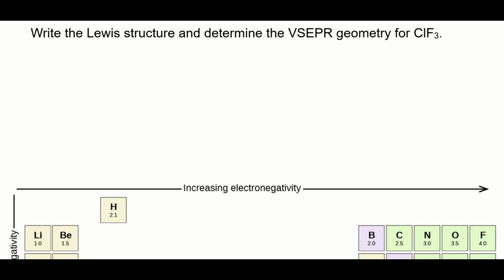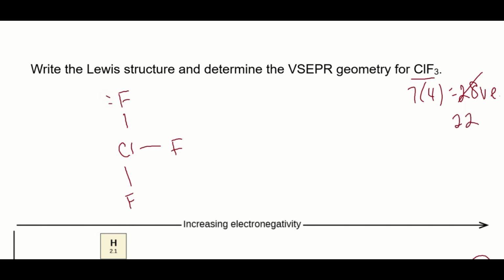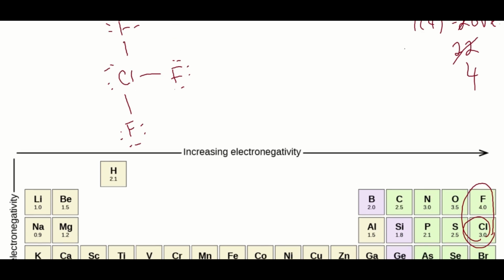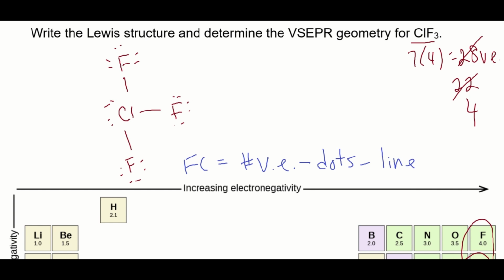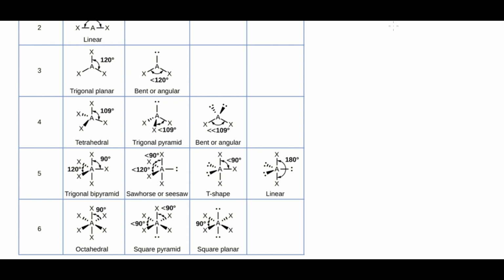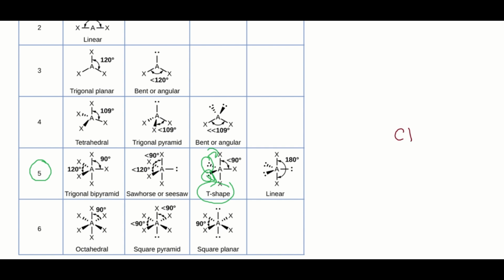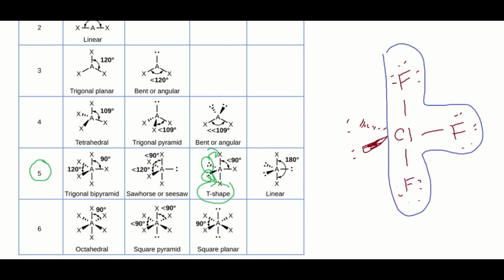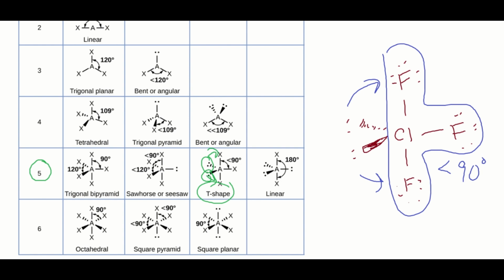Lewis Structure, VSEPR Geometry for Chlorine Trifluoride, ClF3 | Polar, Net Dipole Moment | T-Shape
Interactive Example 8.8 – Lewis Structures for Molecules That Violate the Octet Rule II:
Write the Lewis structure for each molecule or ion.

a. ClF3

ᶜᴹᴸ